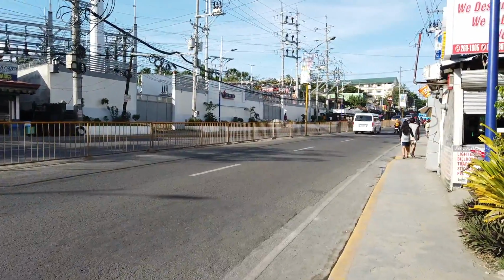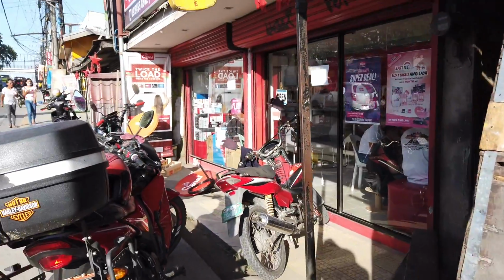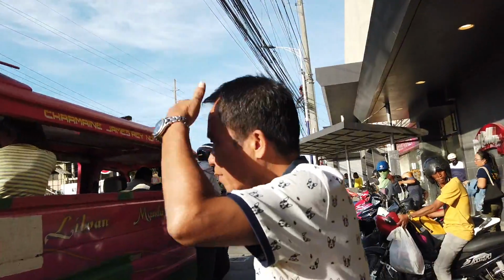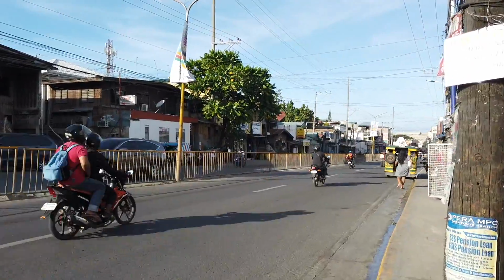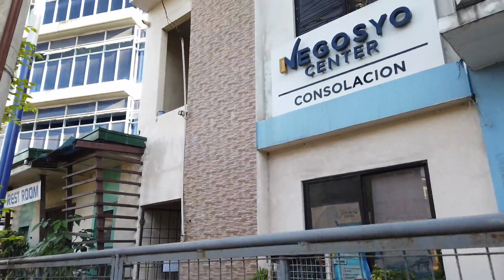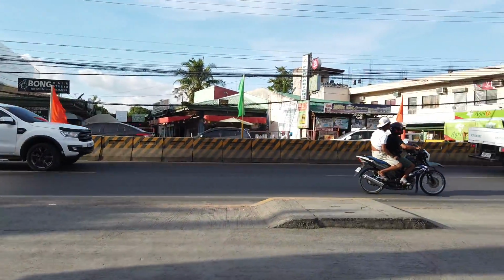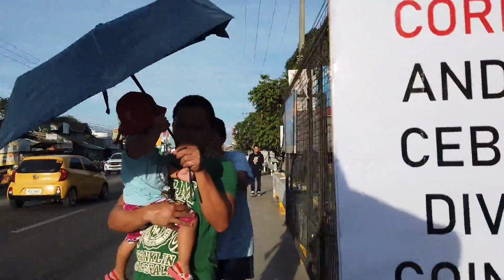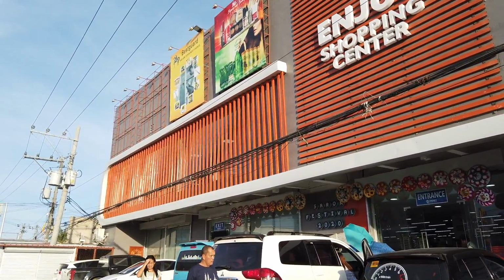Consolacion Cebu, Philippines. Walking Tour Feb. 2020.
A walking tour through the streets of Consolacion, Cebu, Philippines, just before its Centenary.